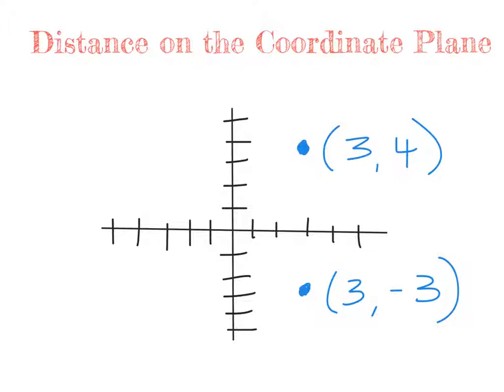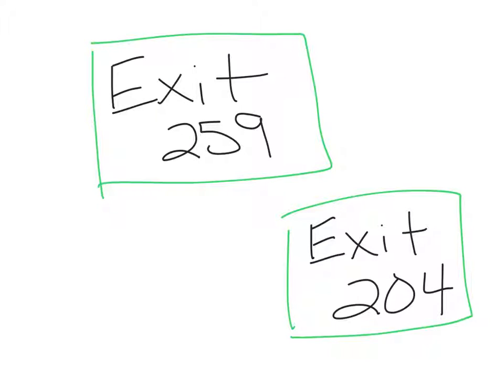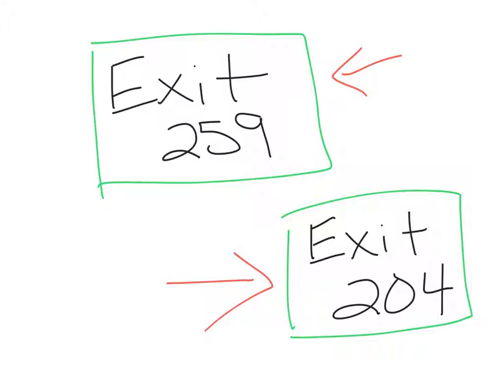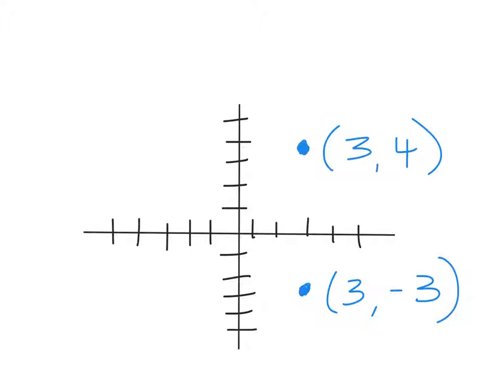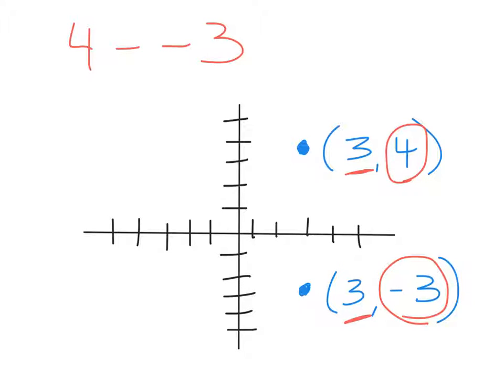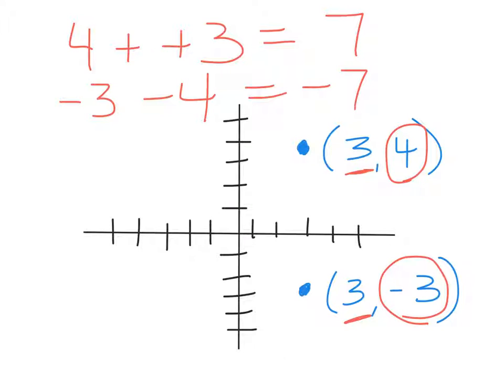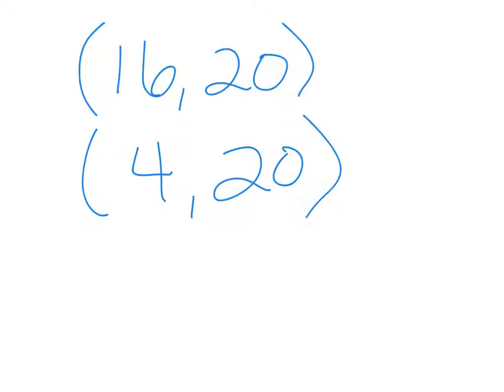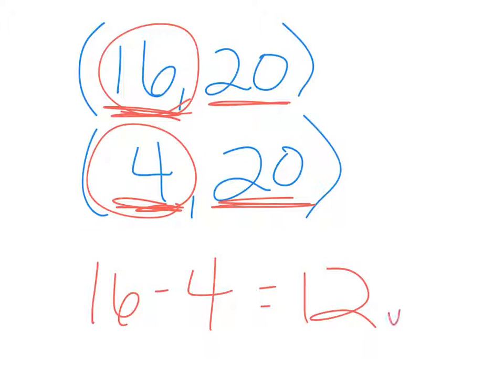Distance on the Coordinate Plane